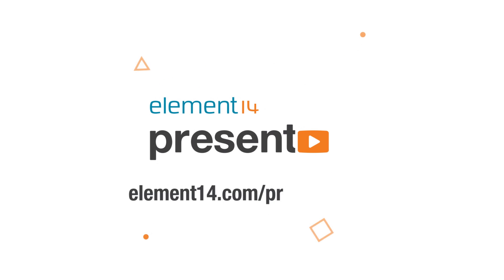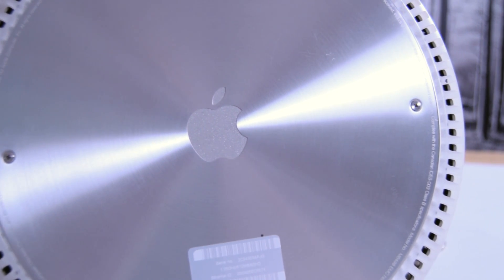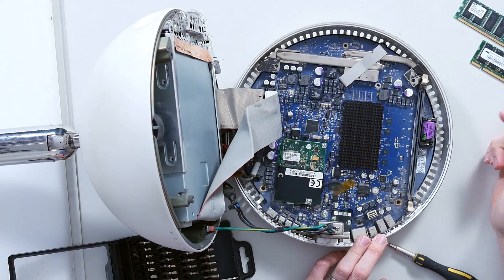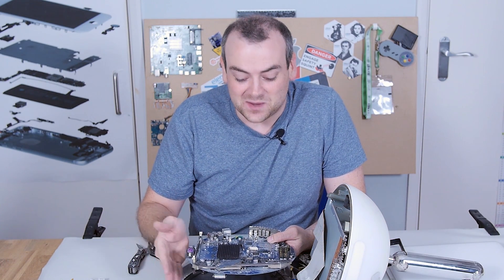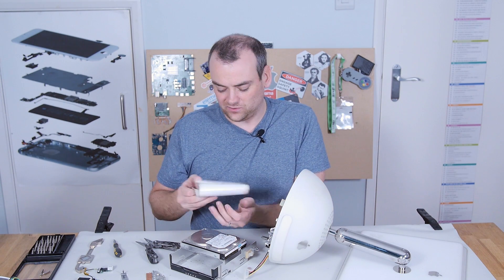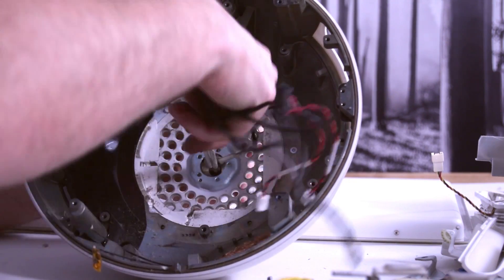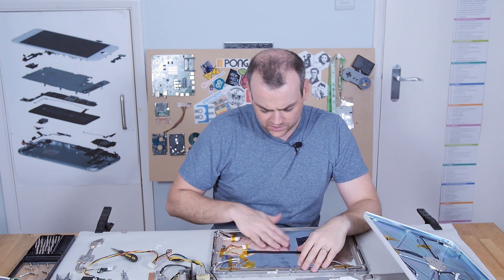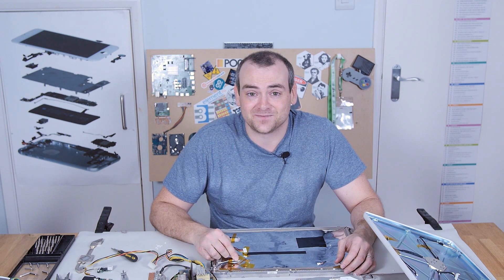Apple iMac G4 Teardown - The Electronics Inside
If you thought the G3 was iconic, then the G4 should be a legend. What surprises have Apple left hiding for us inside the notorious white dome